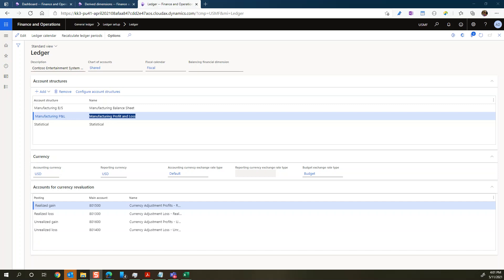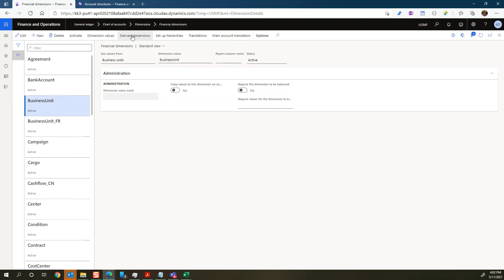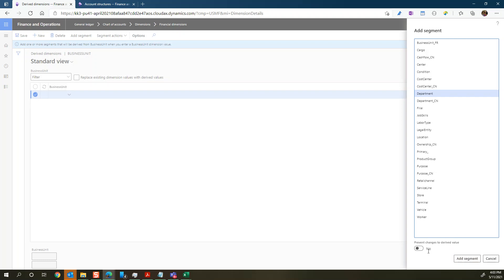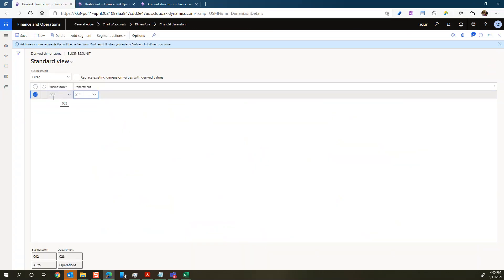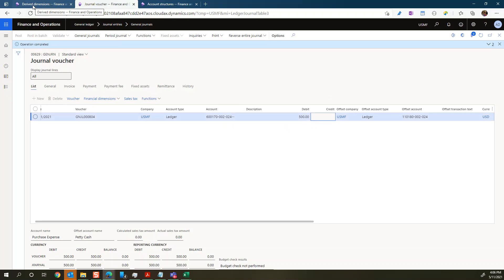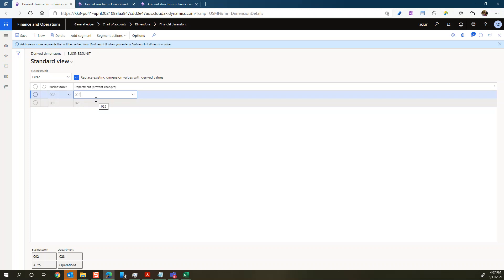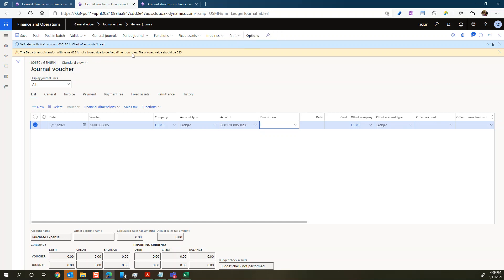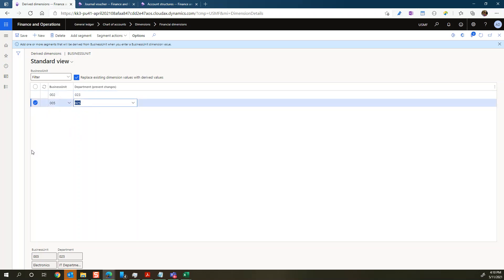Derived Dimensions in Microsoft Dynamics 365 for Finance and Operations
In this video we will cover the topic of Derived dimensions in Dynamics 365 for Finance and Operations.